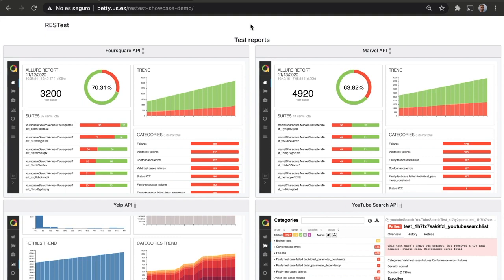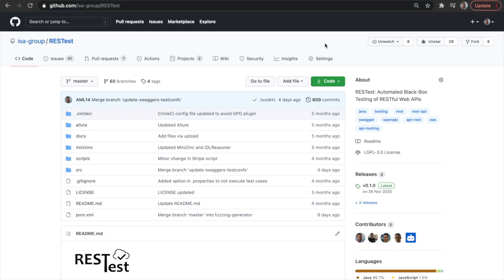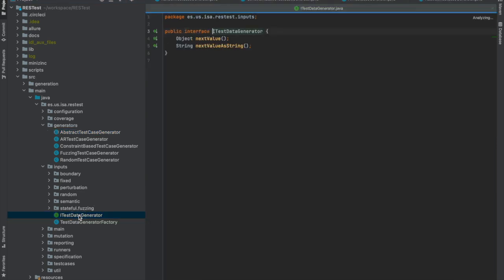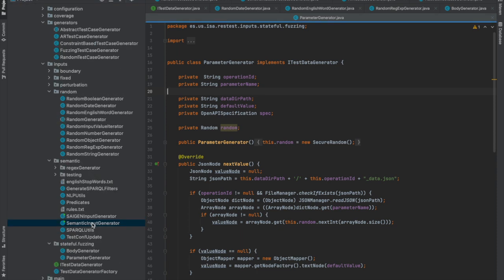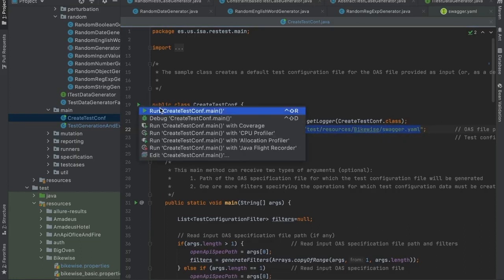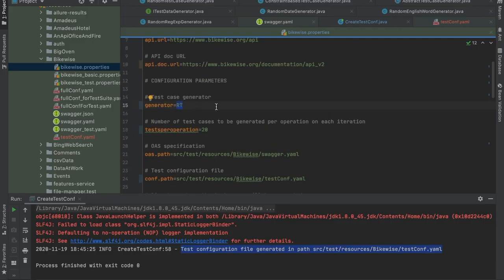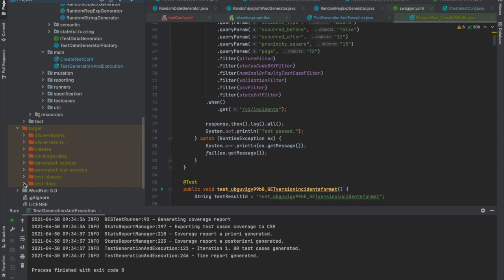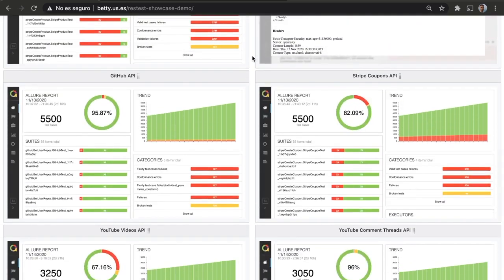RESTest: Automated Black-Box Testing of RESTful Web APIs - ISSTA 2021 Demonstrations Track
This is the accompanying video for the paper entitled "RESTest: Automated Black-Box Testing of RESTful Web APIs", presented at the Tool Demonstrations track of the ISSTA conference (2021).